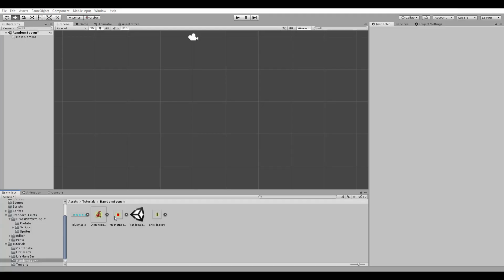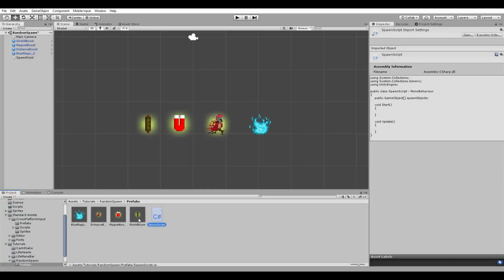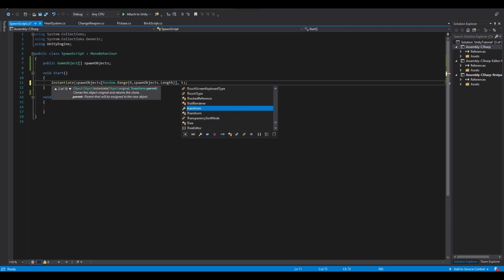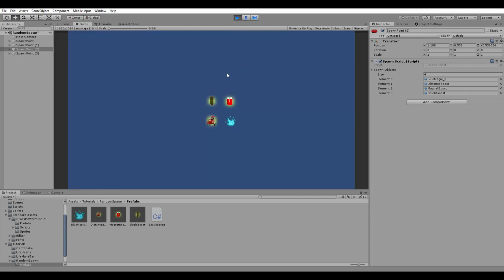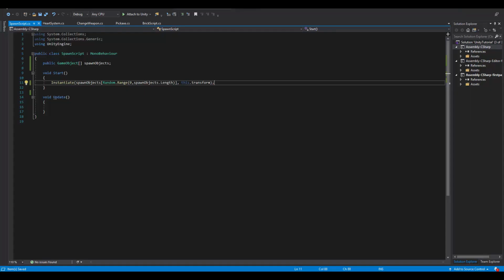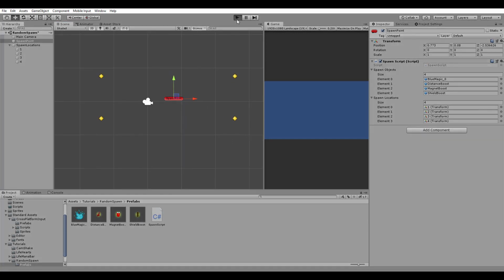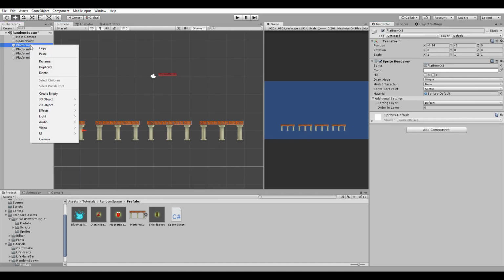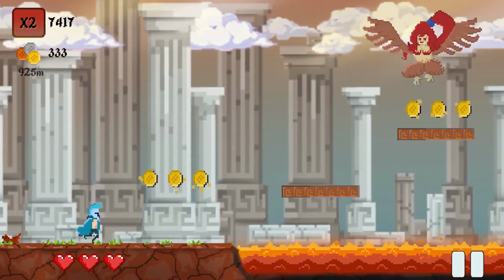How to Randomly Instantiate GameObjects-PowerUps-Items in Unity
Today we are going to Instantiate random prefab gameobjects in Unity.
First we will get a random object at one position. Next we will have multiple random positions and each of them gets a random objects as well.
Finally a quick demonstration on how to implement a random object instantiation in your game. This means you can use this for power-ups or items in any game genre!